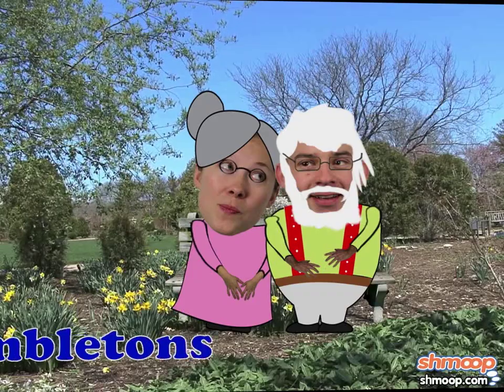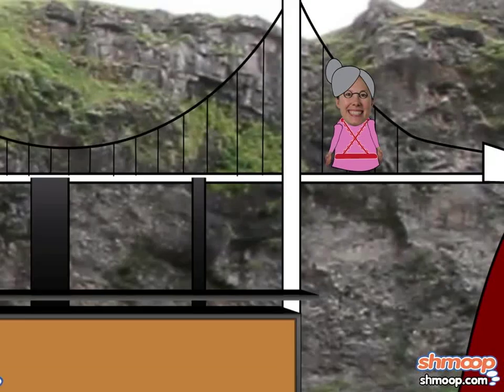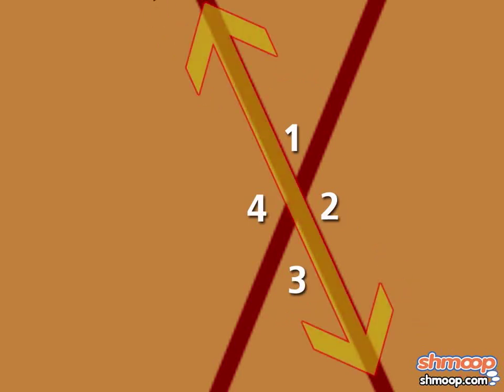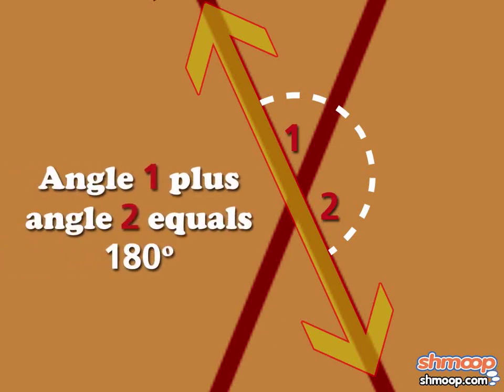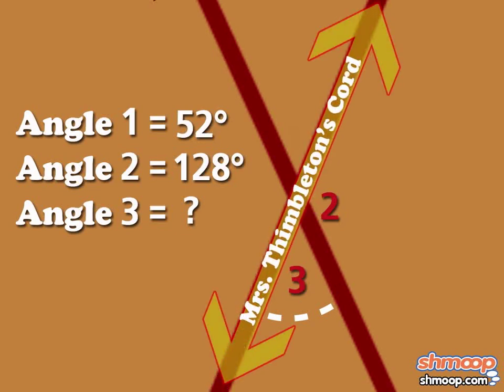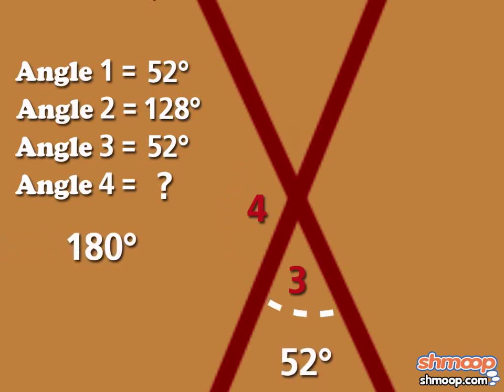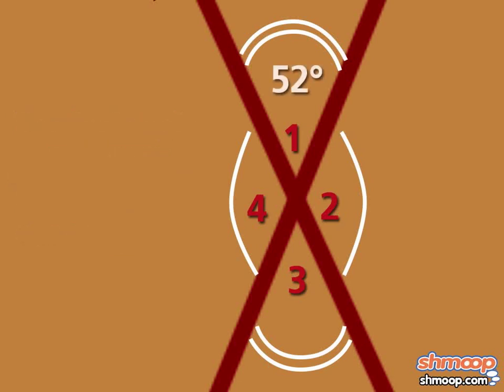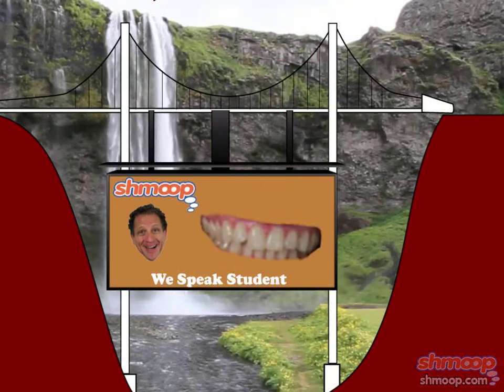Vertical Angle Theorem by Shmoop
This video explains the vertical angle theorem. Learn about supplementary angles, adjacent angles, and linear pairs, plus bungee jumping. Intersecting lines have never been more fun.